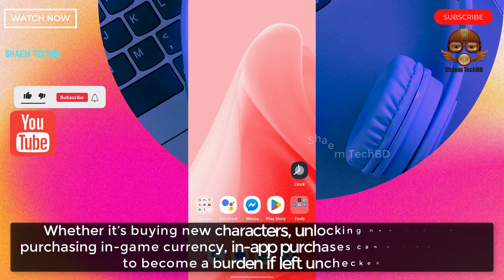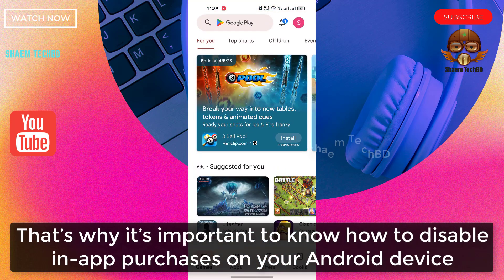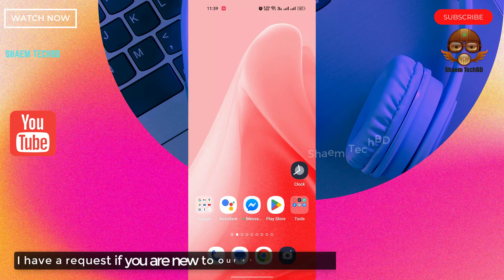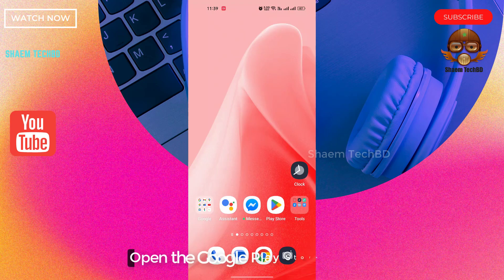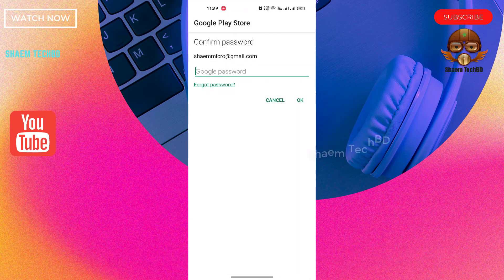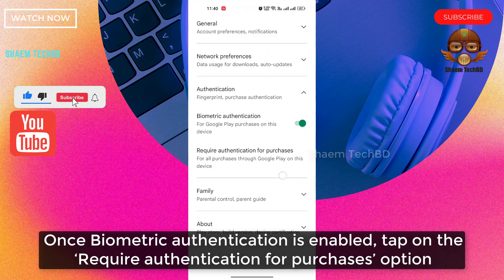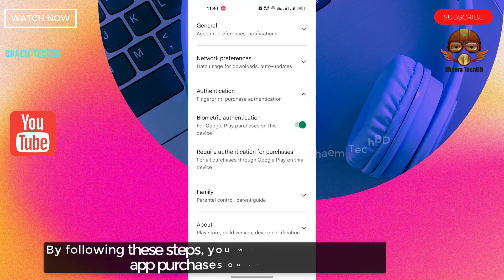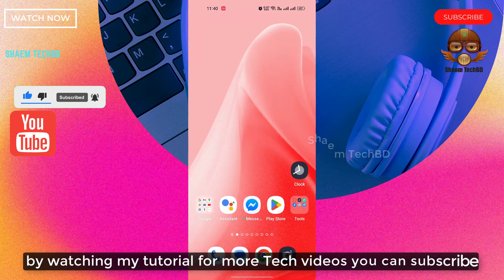How to Disable In App Purchases on Android | Turn off Automatic in App Purchase in Google Play Store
Your Quary-
1.how to disable in app purchases on android
2.how to block in app purchases on android
3.how to remove in app purchases android
4.how to enable in-app purchases in settings android
5.how do i block in app purchases on android
6.how to enable in-app purchases in brawl stars android
7.how to disable in app purchases android
8.how to disable in-app purchases samsung
9.disable in-app purchases android
10.disable in-app purchases google play
11.disable in-app purchases samsung
12.disable in app purchases fire tablet
13.How to Turn Off In-App Purchases in Smartphones and Tablets
14.How do I disable in-app purchases?
15.How do I turn off in-app purchases for free?
16.How do I change in-app purchase settings on Android?
17.How to Turn Off In-App Purchases on Android Devices
18.How can I disable or enable in-app purchases? (Android)
19.How to Disable In-App Purchases on Your Android Device
20.How to Turn Off In-App Purchases on Android or iPhone
21.How to Manage in-App Purchases on iPhone or Android
22.Disable in-app purchases: Android
23.How to turn off automatic in app purchase in google play store
24.How to Disable In-App Purchases on Android and iPhone
25.How to disable in-app purchases on Android smartphones ...
26.How to Turn Off In-App Purchases in Android
27.How to Disable In-App Purchases on iPhone and Android
28.How to Disable In-App Purchases on Google Play and App
29.How to disable in-app purchases
30.How do I disable in-app purchases on an Android device?
31.How do I turn off in-app purchases
32.How to Disable In-App Purchases
33.How to Turn Off In-App Purchases on iOS and Android Devices